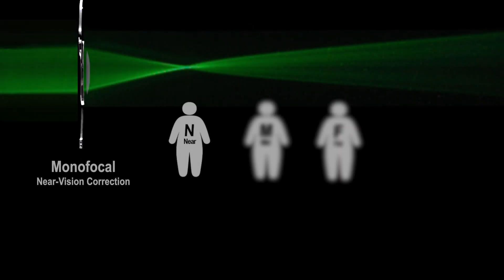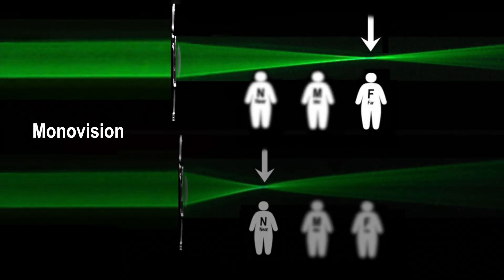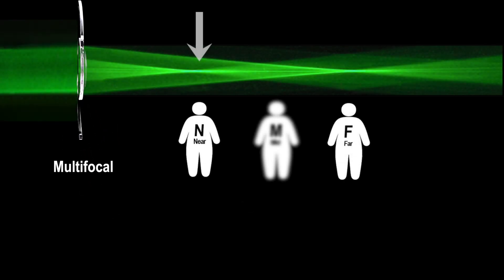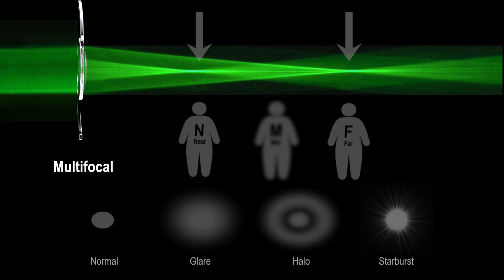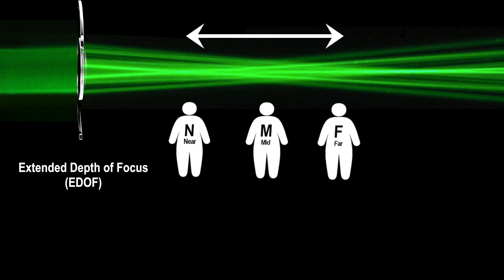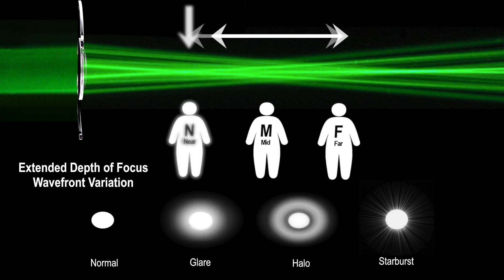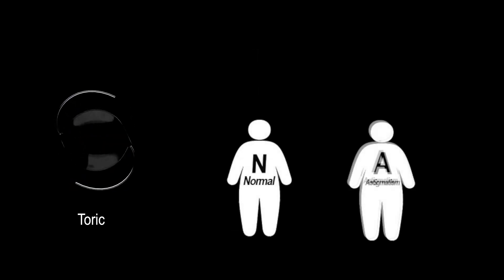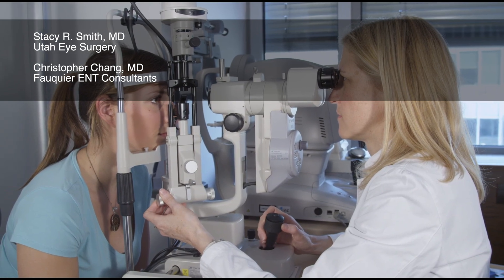Best Lens for Cataract Surgery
What is the best intraocular (IOL) lens to use for cataract surgery? It actually depends on the individual as no single lens is best for everyone. When the natural lens of the eye becomes clouded from cataracts, surgery is performed in order to remove the clouded lens.  During cataract surgery, the natural lens is replaced with an artificial one to provide clear vision and improve color contrast. Vision correction can also be accomplished through the use of such an intraocular lens or IOL implant.

Cataract surgery animation is shown briefly followed by a GENERAL explanation of the 4 main types of lens implants used in cataract surgery along with their pros and cons: monofocal, multifocal, extended depth of focus (EDOF), and toric.

Accommodating lens implant is not discussed as part of this video's discussion on cataract surgery lens choice as this IOL implant has gone out of favor; EDOF implants are utilized instead.

• The 4 Types of IOL (0:27)
• Monofocal (0:35)
• Monovision (1:15)
• Multifocal (1:45)
• Extended Depth of Field - EDOF (2:54)
• Toric (4:08)

Produced by Dr. Chang who does not evaluate nor perform cataract eye surgery.